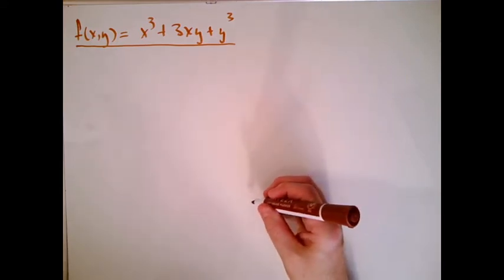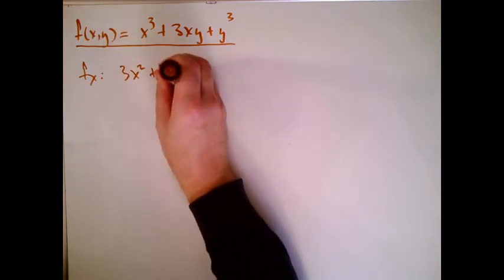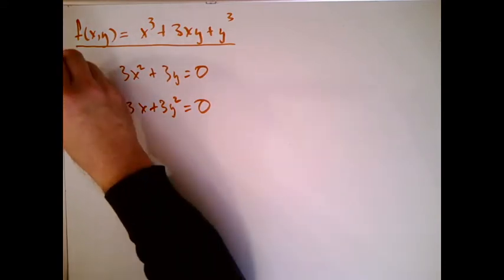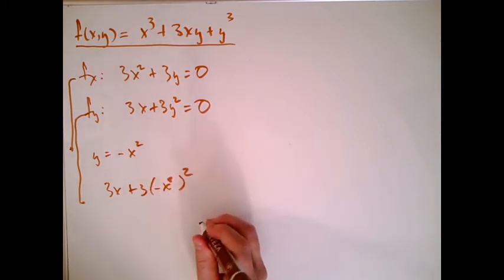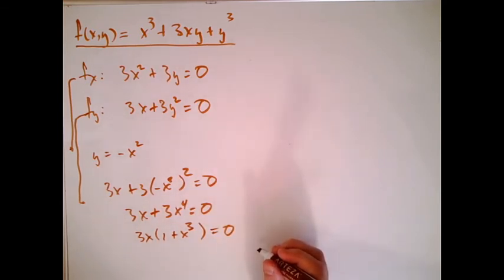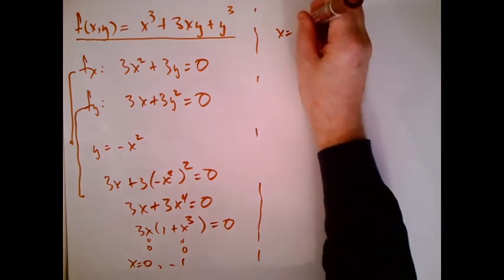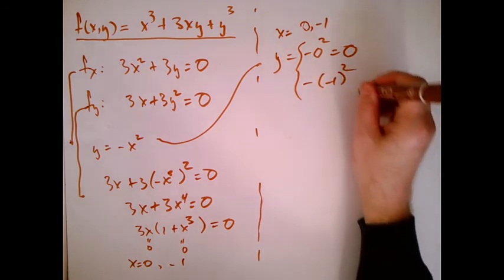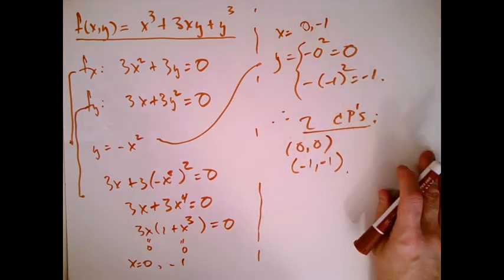FindingCriticalPointsSecondExample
Our second, and more nontrivial, example of finding critical points using the first order partial derivatives